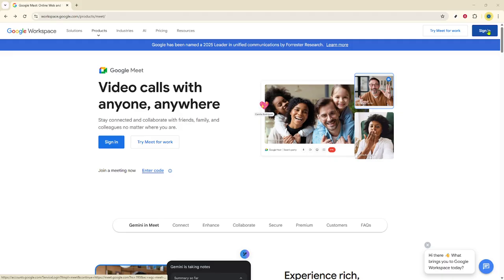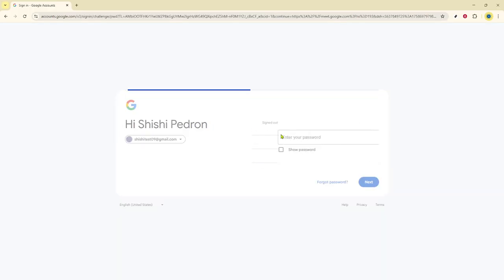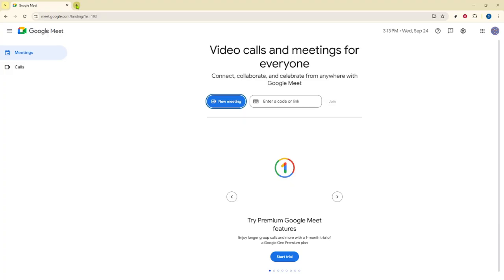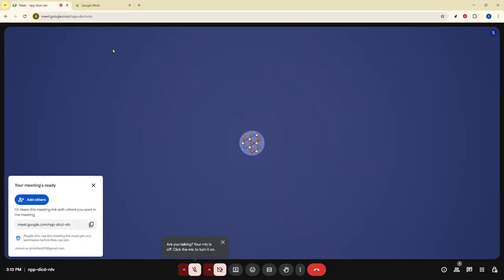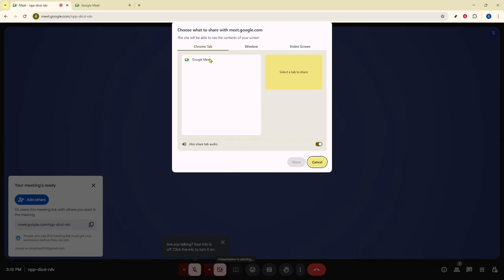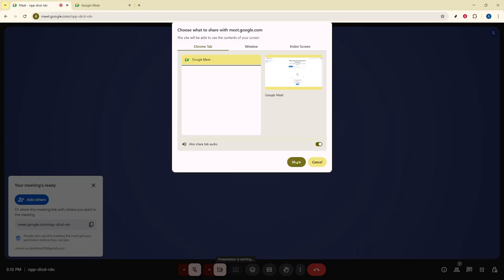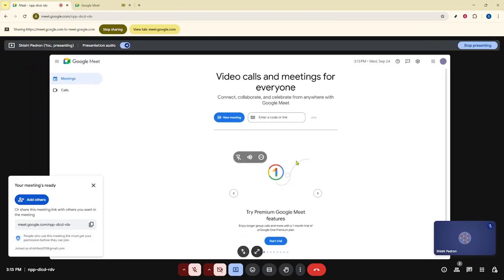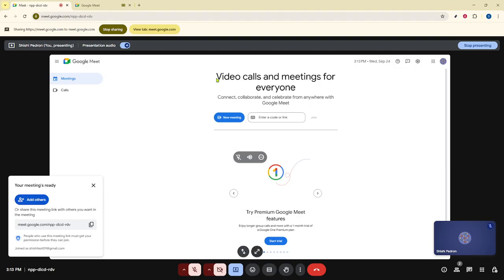How to Share Screen in Google Meet [Full Guide 2026]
In today's video we cover: how to share screen in google meet, google meet screen share tutorial, present your screen in google meet step by step, google meet share screen guide 2026, share tab window entire screen google meet, share screen on google meet phone, share screen on google meet laptop, google meet present now button explained, google meet screen share not working fix, share audio while presenting google meet, google meet presentation settings, google meet host controls screen sharing, google meet tips and tricks, google meet for beginners, google meet full guide 2026